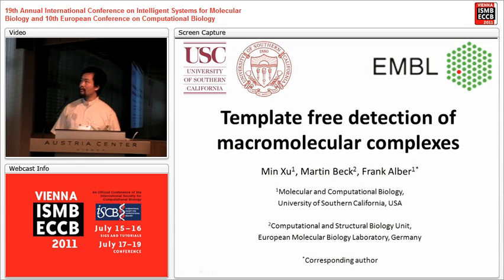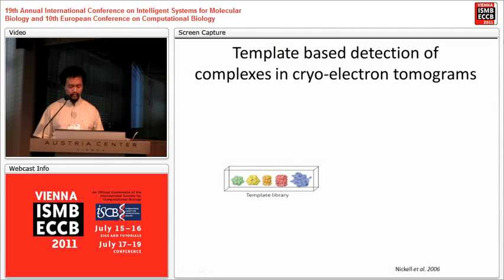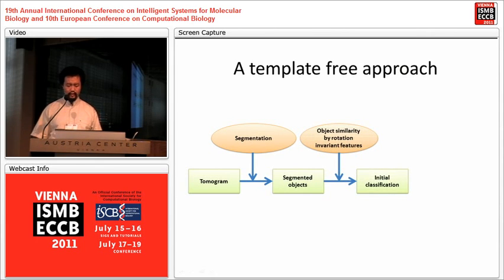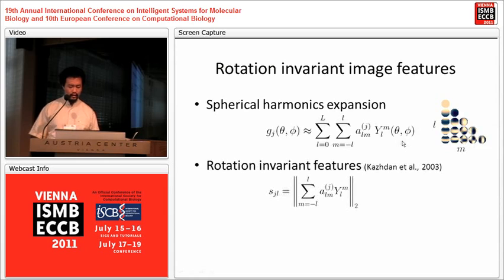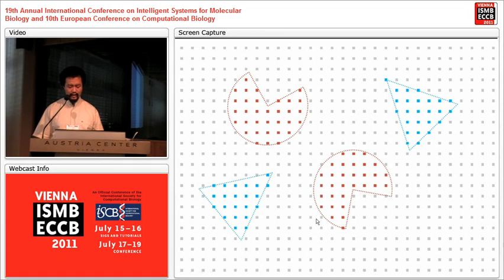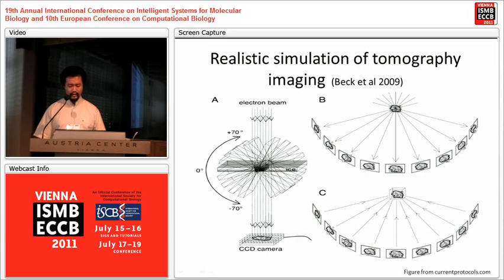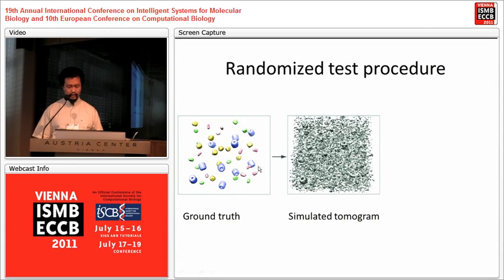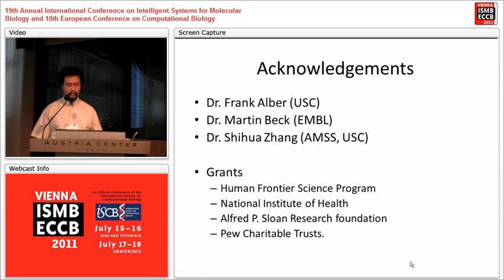Template-free detection of macromolecular complexes in cryo electron... - Min Xu - ISMB/ECCB 2011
Template-free detection of macromolecular complexes in cryo electron tomograms - Min Xu - ISMB/ECCB 2011